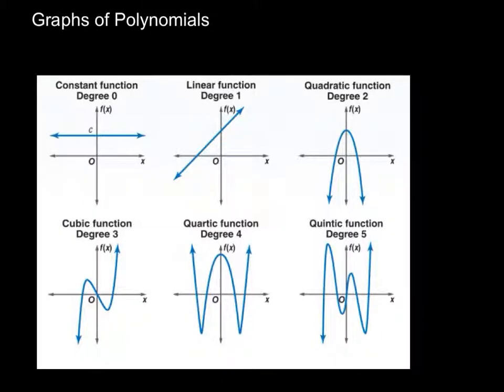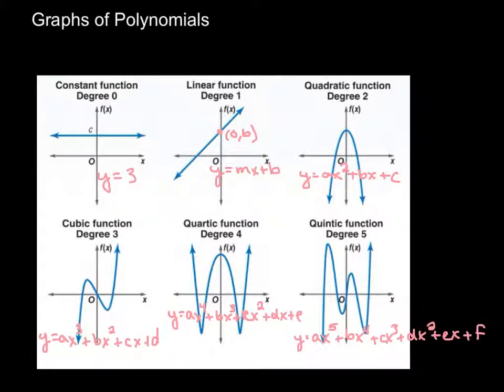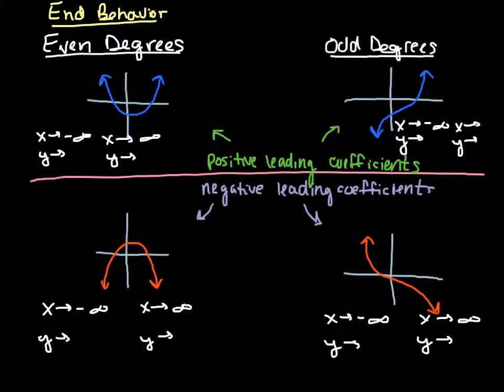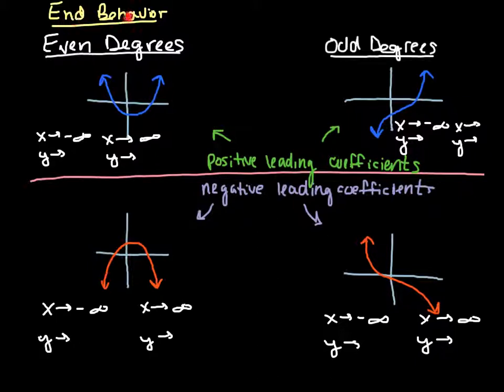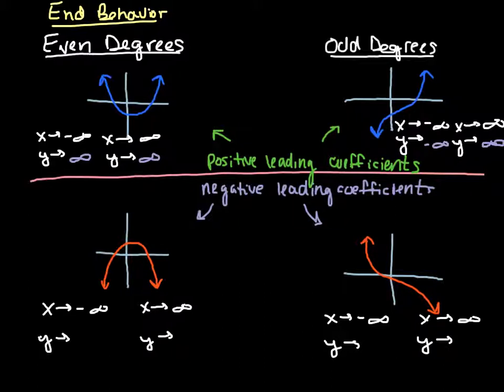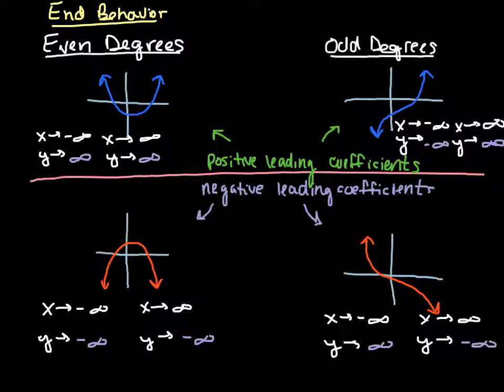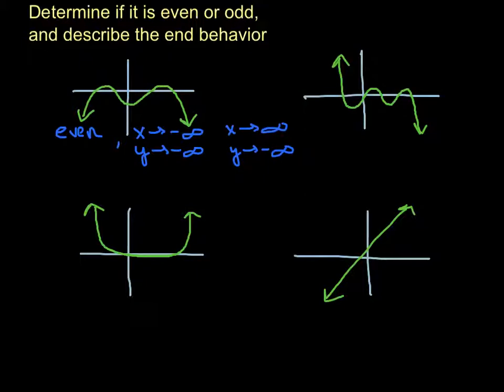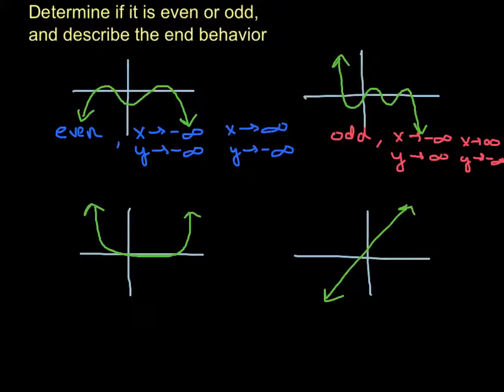Algebra 2 Polyonomial Graph Characteristics